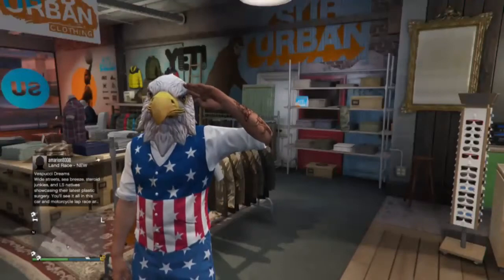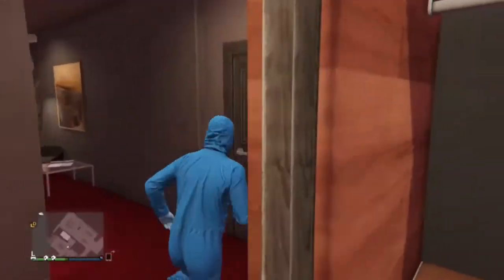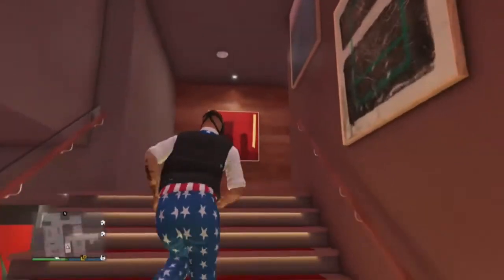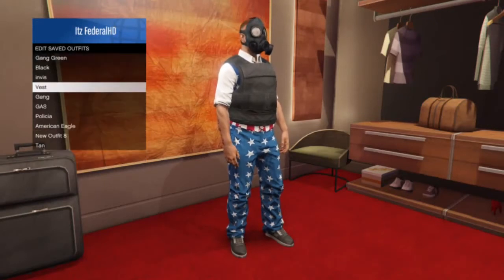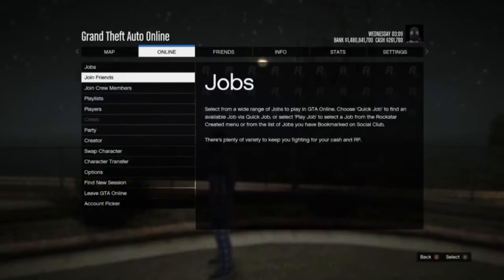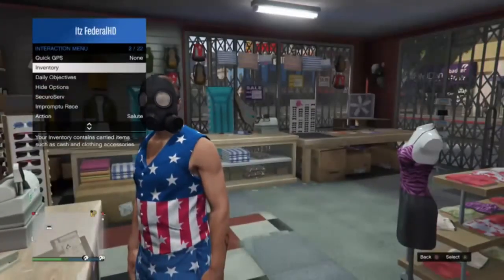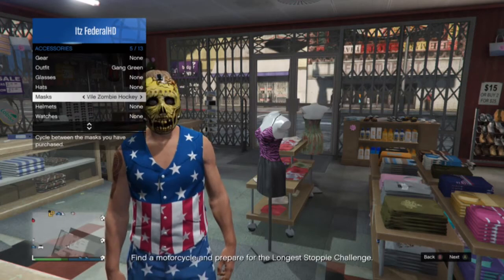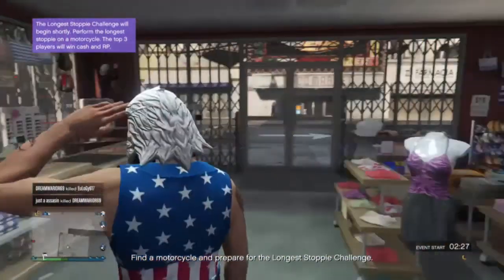GTA 5 Online-How to Wear Suit Vest WITHOUT Undershirt After Patch 1.33